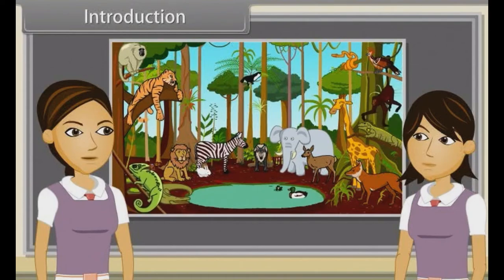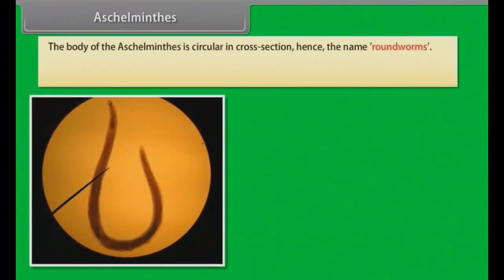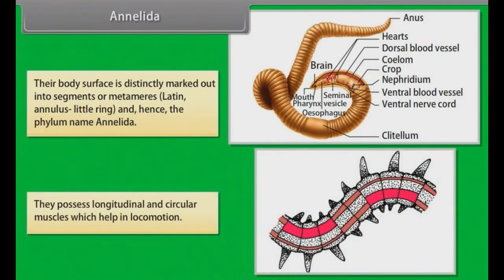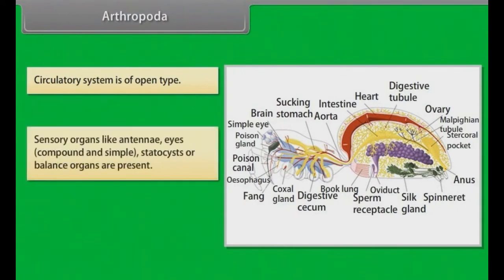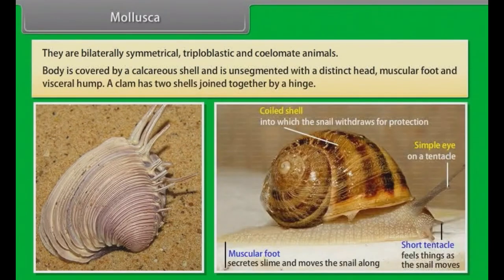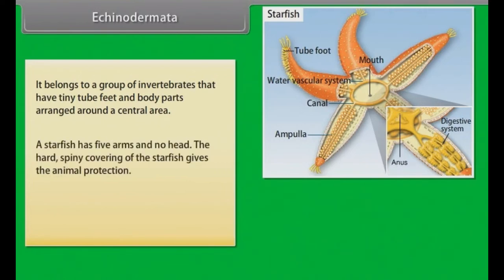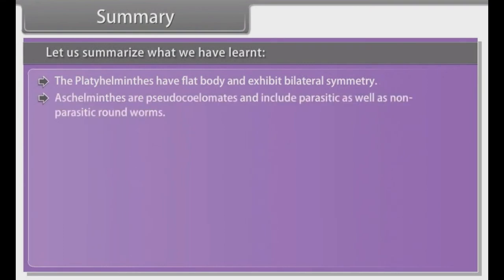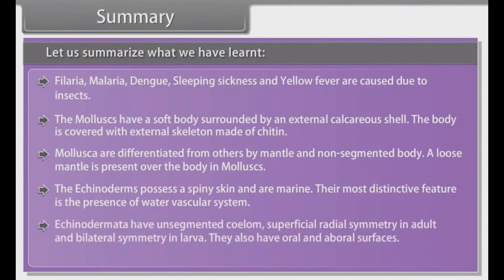CBSE Class 11 || Biology || Animal Kingdom || Part-II || Animation || in English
CBSE Class 11 || Biology || Animal Kingdom || Part-II || Animation || in English @digitalguruji3147

animal kingdom class 11 full chapter explanation in english
class 11 chapter 4 animal kingdom explanation
class 11 animal kingdom in english
animal kingdom class 11 neet one shot in english
animal kingdom class 11 neet in english
biology class 11 chapter 4 animal kingdom ncert in english
class 11 biology animal kingdom in english
class 11 zoology animal kingdom in english
animal kingdom class 11 for neet 2023 in english
class 11 animal kingdom animation